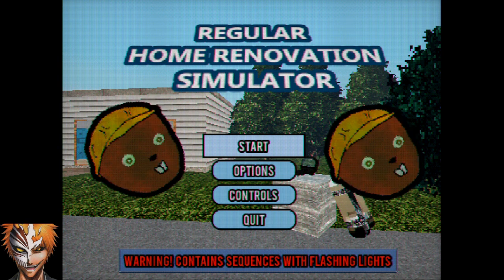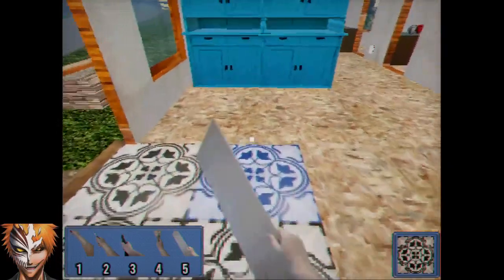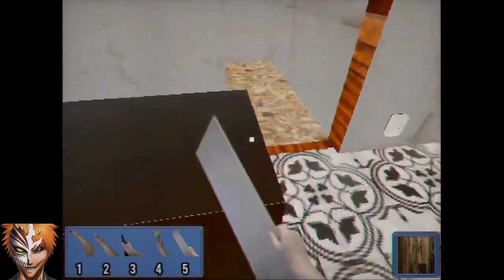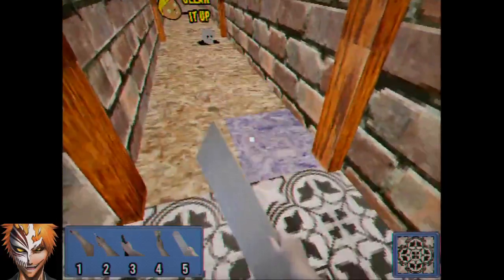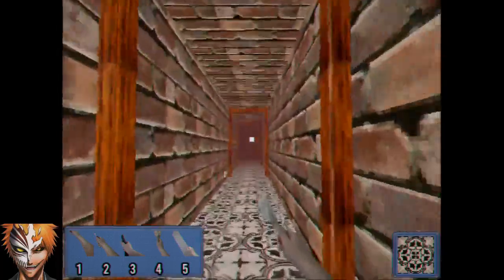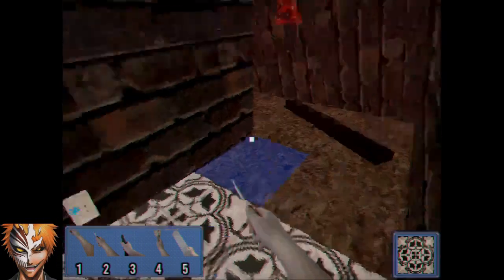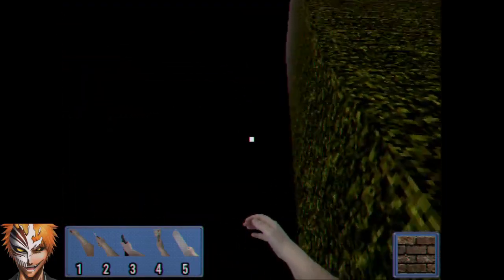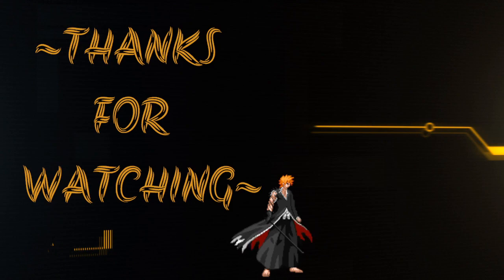Kidd Ichigo -- Regular Home Renovation Simulator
Regular Home Renovation Simulator on Itch.io - Regular Home Renovation Simulator